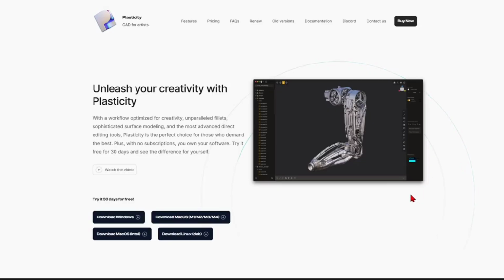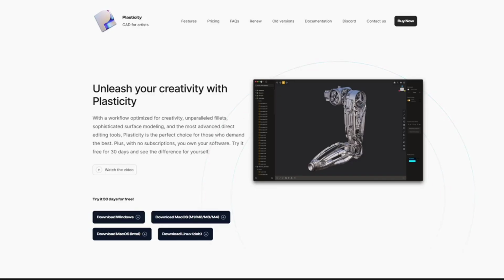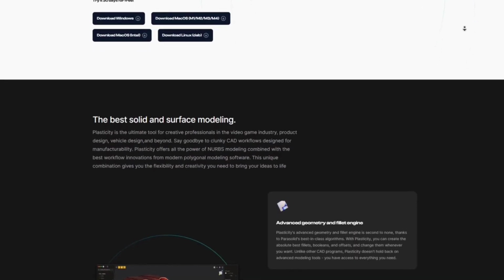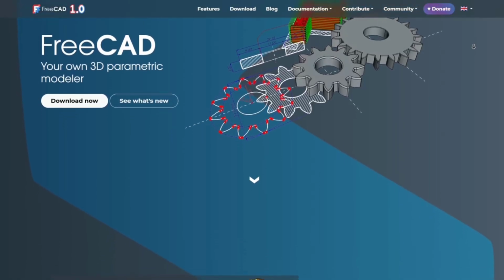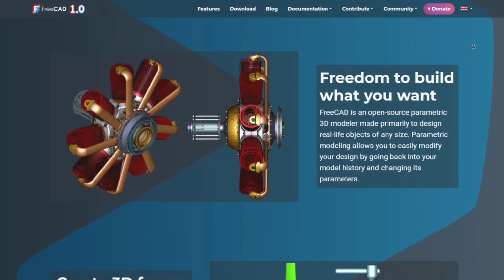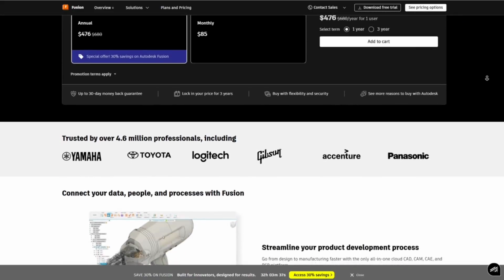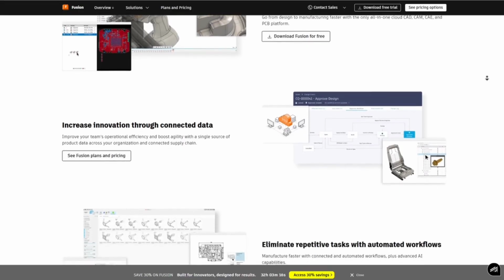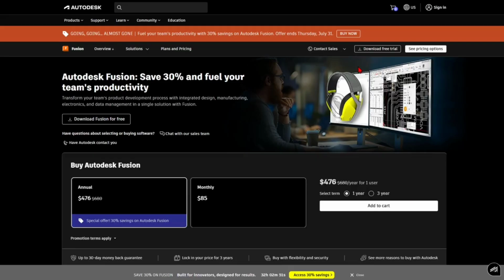Plasticity vs FreeCAD vs Fusion 360: Which 3D CAD Tool Fits Your Workflow?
In this video, we compare Plasticity, FreeCAD, and Fusion 360 to help you decide which 3D CAD tool best fits your workflow. From modeling features and user interface to pricing and overall flexibility, we break down the strengths and weaknesses of each platform. Whether you're a hobbyist, student, or professional, this guide will point you toward the right CAD software for your needs.